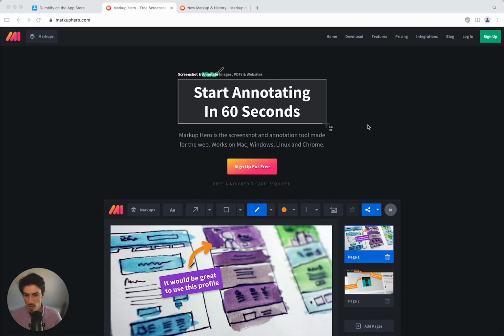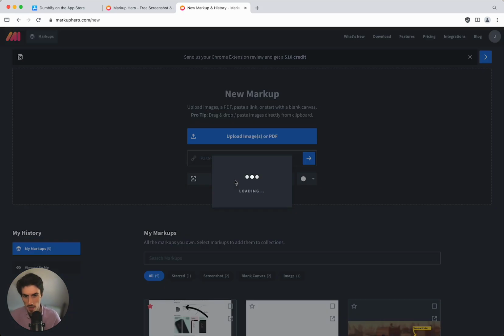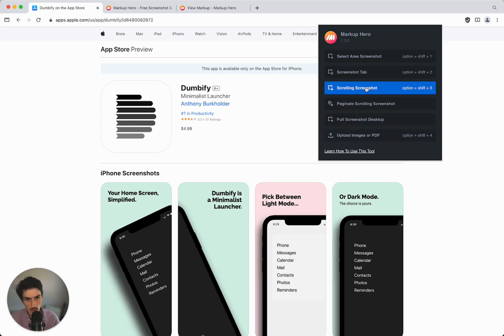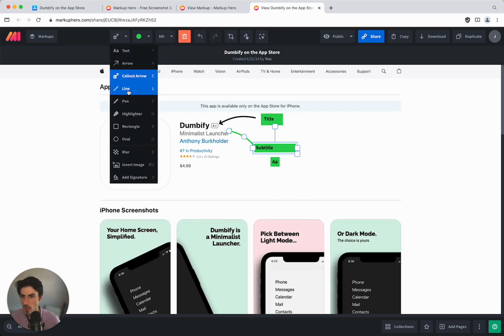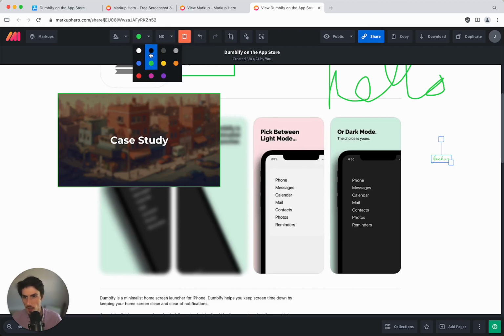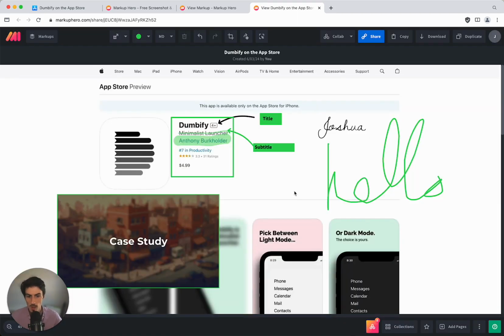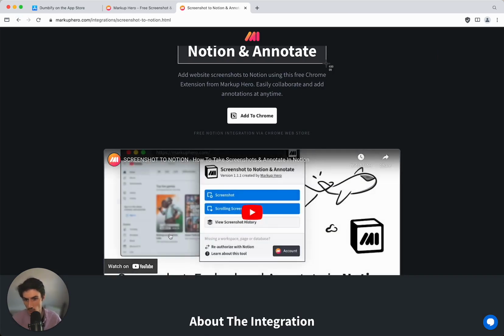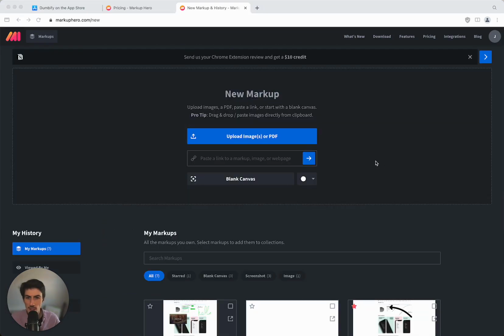MarkupHero | Fastest way to create and share annotated screenshots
Hey guys, it's JT from the NoCodeFounders community! Today, I'm excited to show you Markup Hero, a powerful tool that lets you take screenshots, annotate them, and easily share and collaborate with others. With Markup Hero, you can capture your ideas, add annotations using various tools, and organize your work. The best part? You can share a link for others to view or annotate on their own. Join me as I explore the features and integrations of Markup Hero.